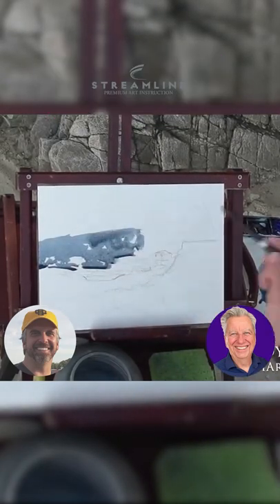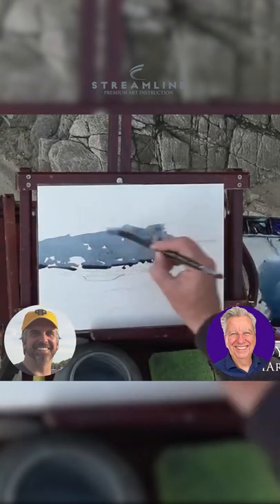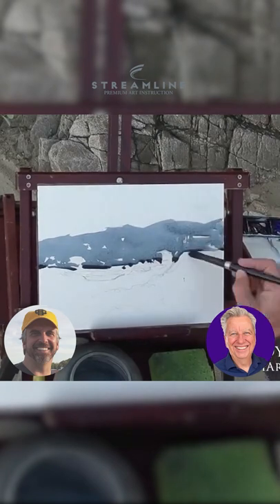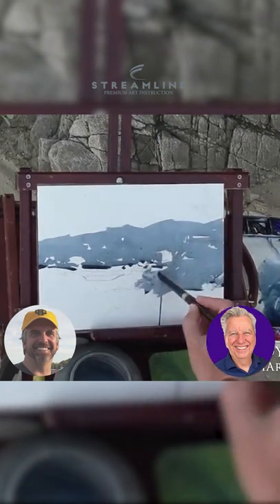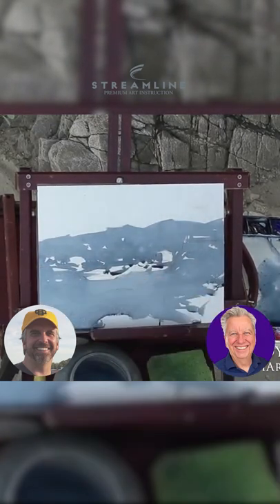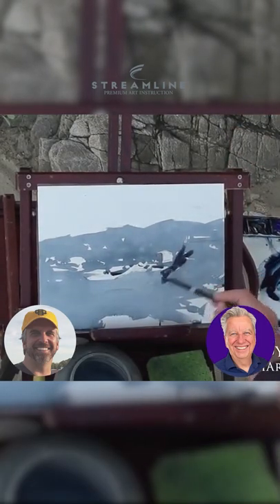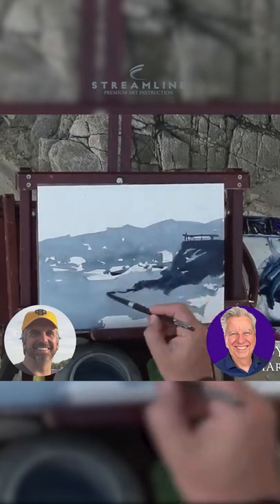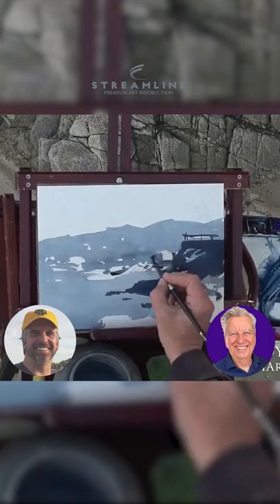Andy Evansen “Secrets of Painting Watercolor Outdoors”